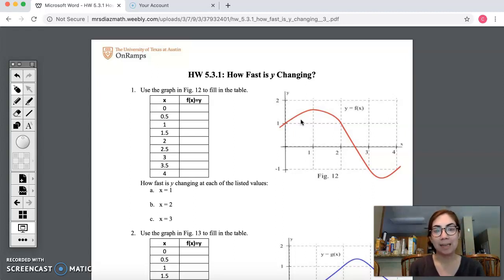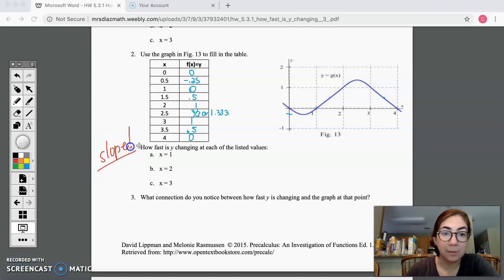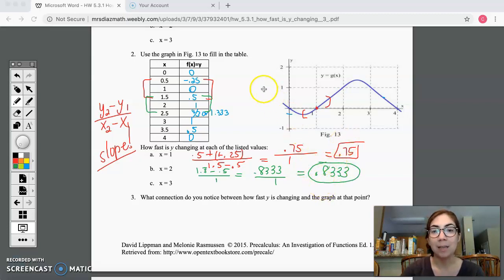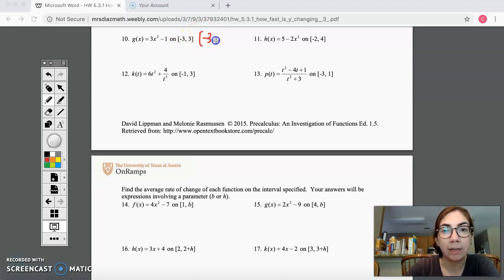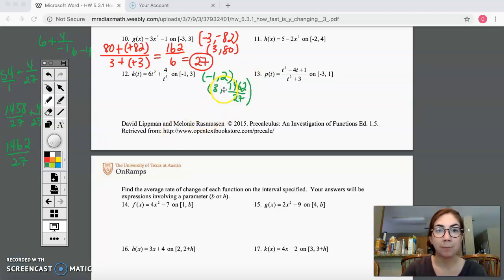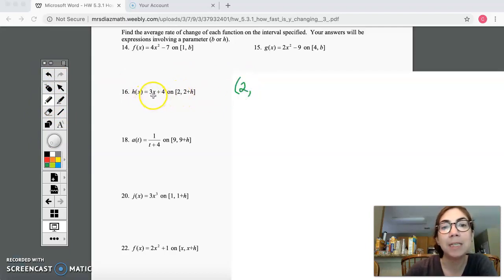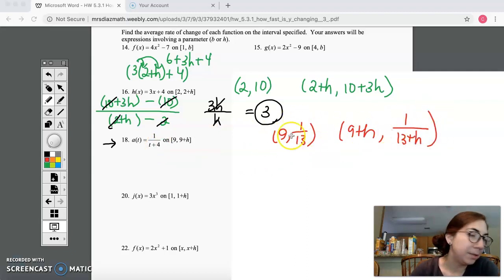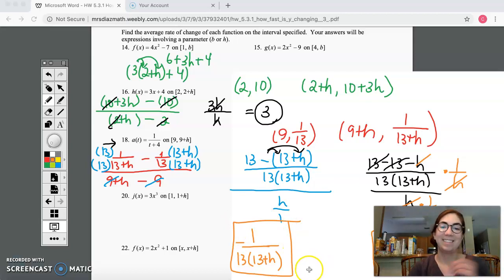Average Rate of Change